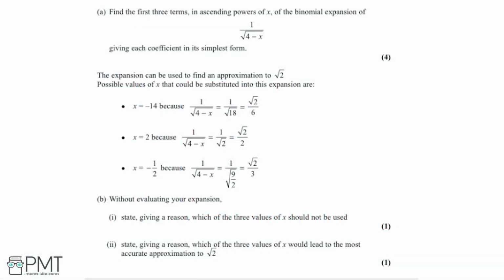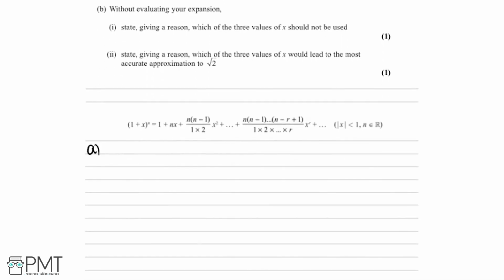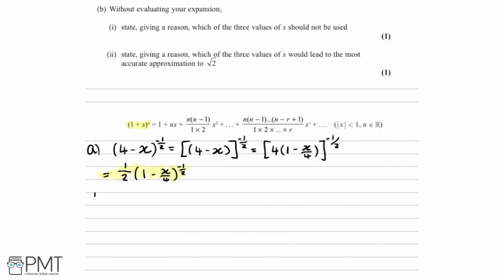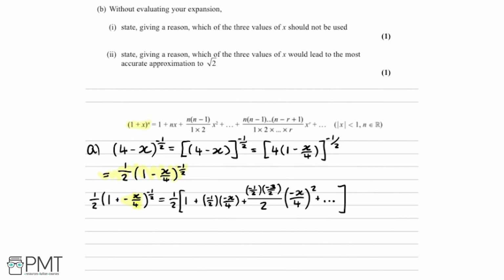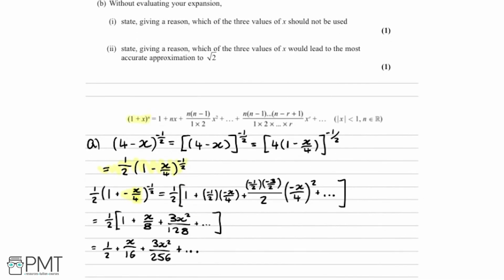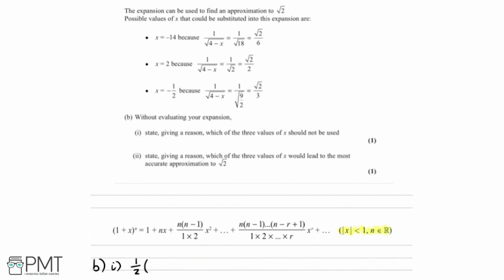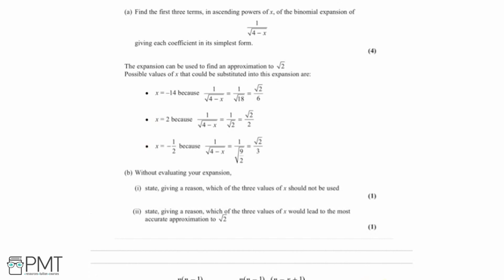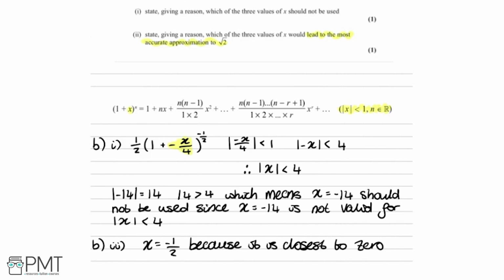Binomial Expansion 2 - Q3 | Maths A-level | PMT Education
This is the video solution for our Pure Mathematics A Level Binomial Expansion Questions by Topic. You can watch all the videos for this question set in this playlist

You can also download a PDF copy of the Questions by Topic, mark scheme and model answers